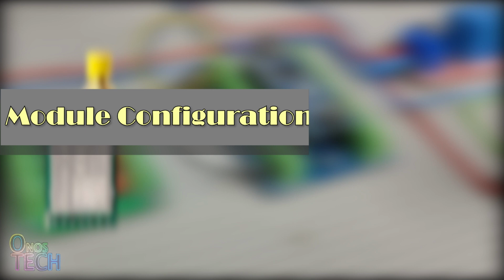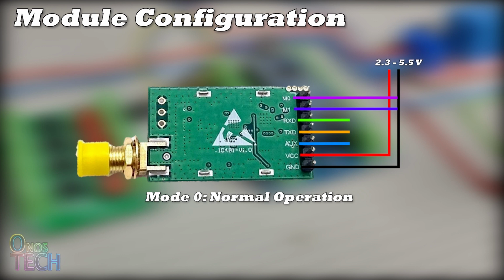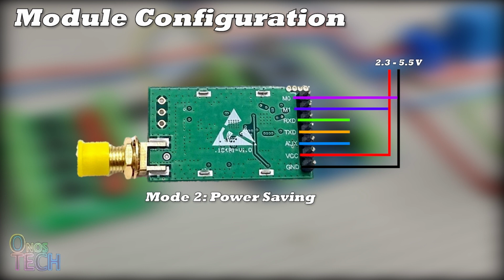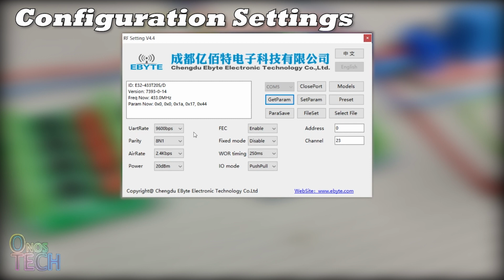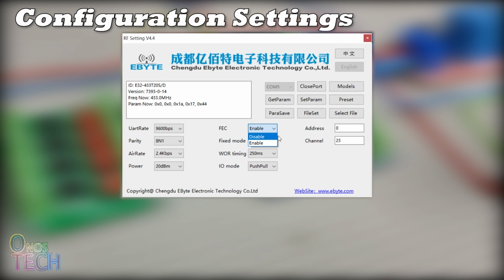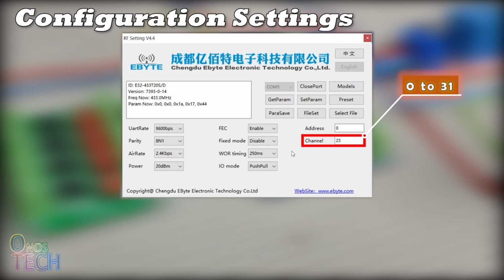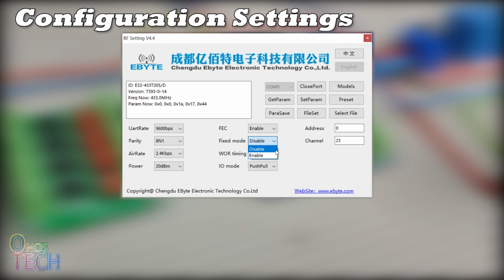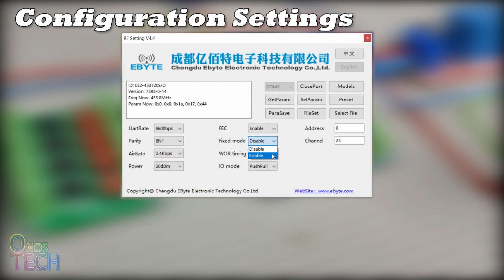E32-433T20DT LoRa Module Overview and Configuration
The EBYTE E32-433T20DT LoRa Module is a long-range radio device based on SEMTECH’s SX1278 RF chip. This video is an overview of the various features and steps in configuring the different features of the E32-433T20DT LoRa Module. The E32-433T20DT LoRa Module is suitable for numerous applications, including home and security alarm and remote keyless entry, smart home and industrial sensors, wireless alarm security systems, building automation solutions, wireless industrial-grade remote control, intelligent agriculture and oilfield solutions, healthcare products, advanced meter reading architecture, and automotive industry applications.

Ebyte LoRa Module 00:20
Module Configuration 01:56
Configuration Settings 03:48
Microcontroller Configuration 07:02

1. Ebyte E32-433T20D 433MHz LoRa RF Module
2. USB To TTL Converter Module
3. Jumper Wire